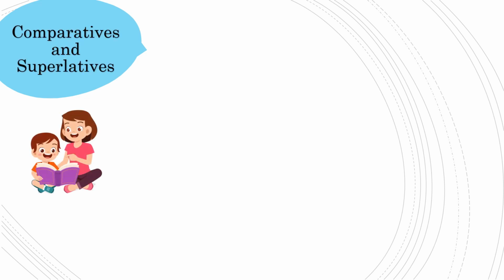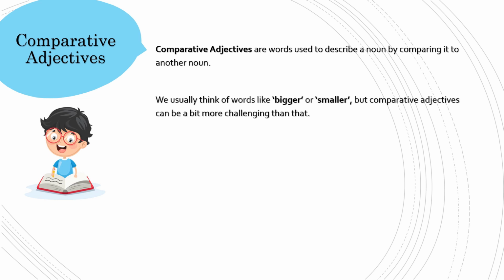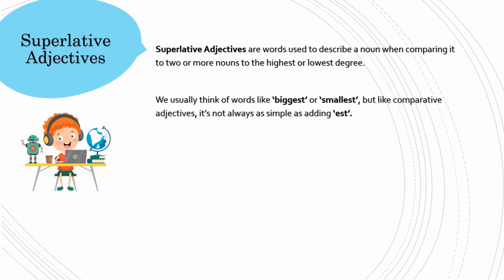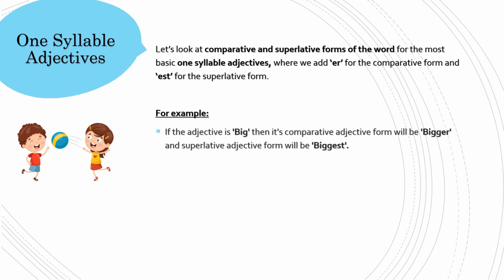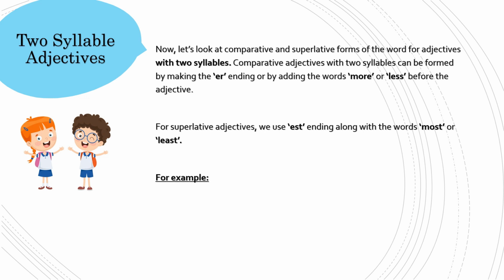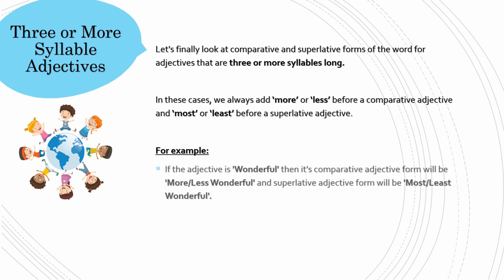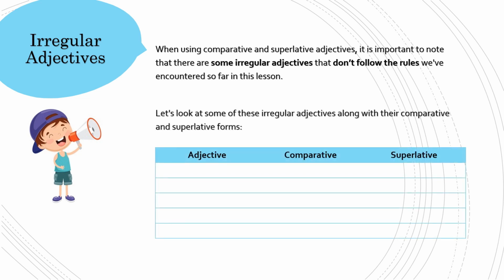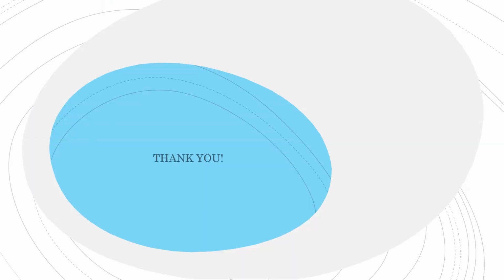Grammar Orbit: Comparatives and Superlatives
This Grammar Orbit video lesson will help you understand 'Comparatives and Superlatives' in detail.